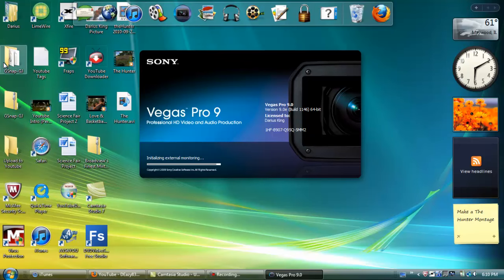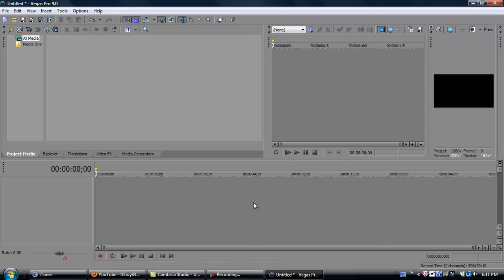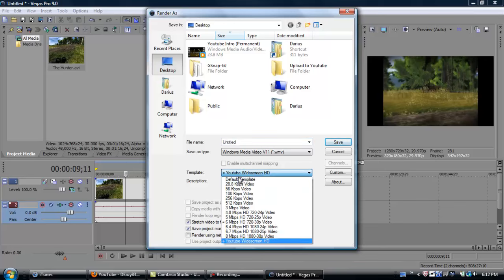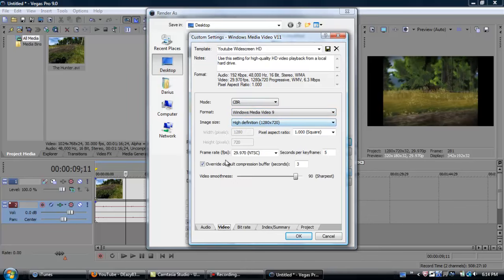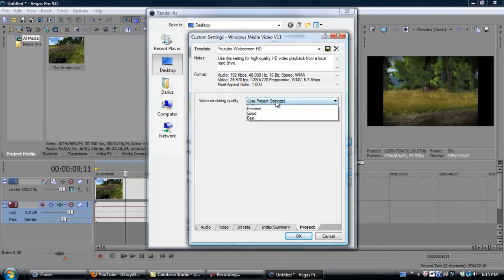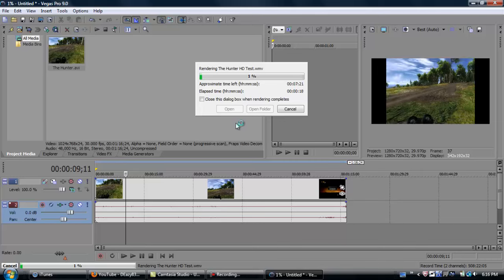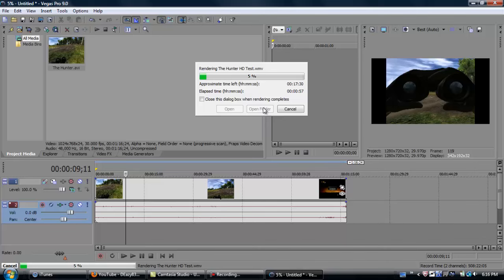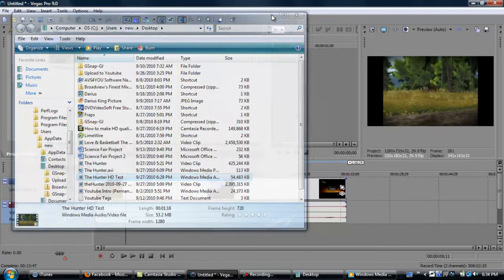How to make HD videos using Sony Vegas Pro 9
This tutorial shows you how to make any video you want in Sony Vegas Pro 9 High Definition (HD)